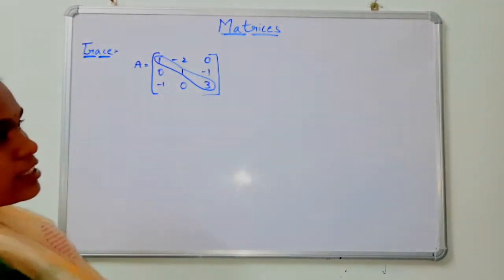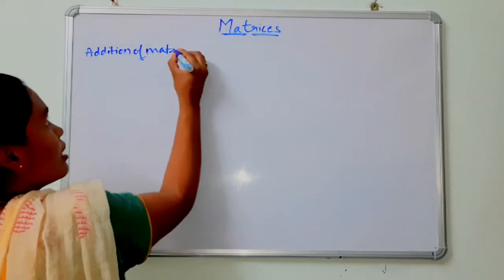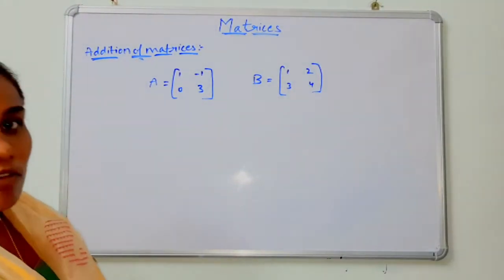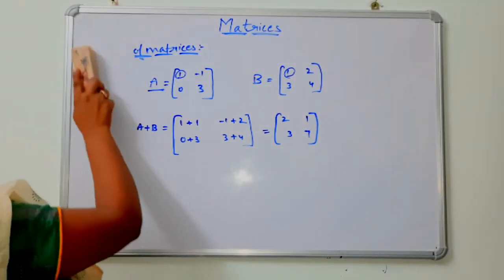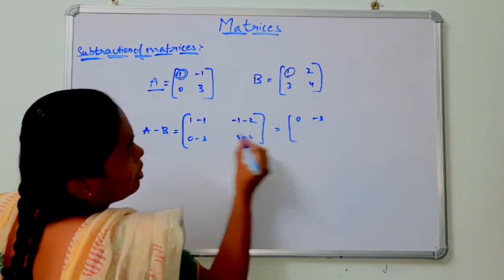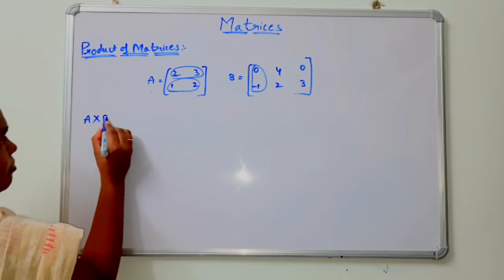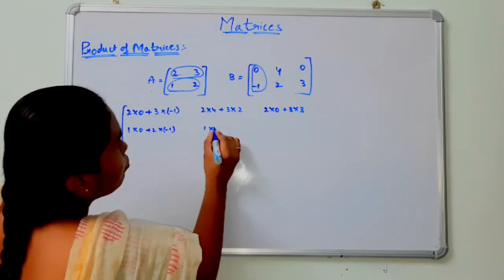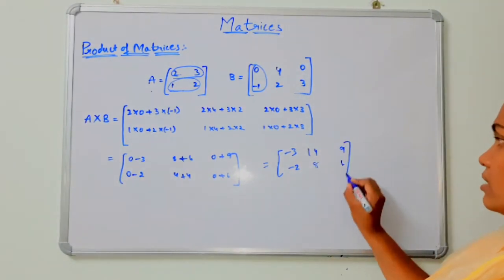MATRICES ||TRACE,ADDITION,SUBTRACTION &PRODUCT OF MATRICES